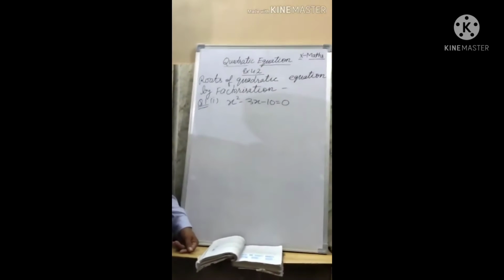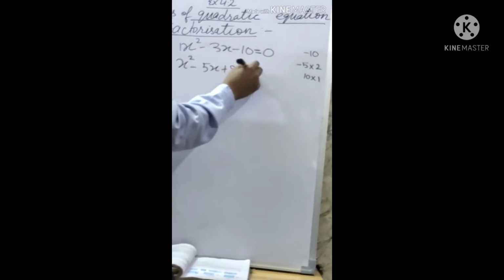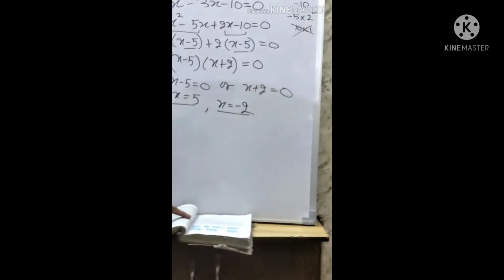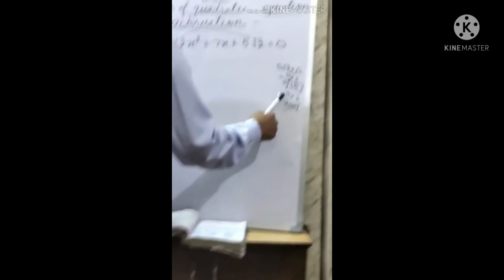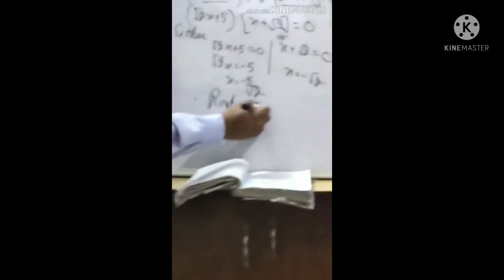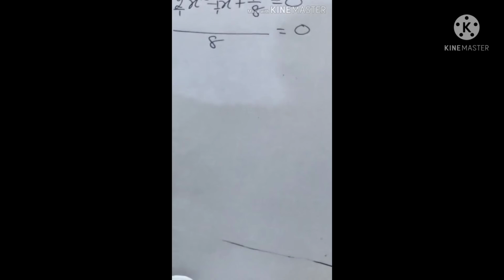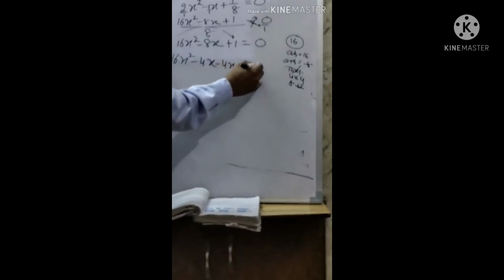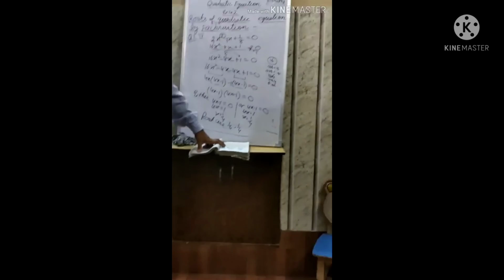X maths Quadratic Eq(3)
D Bajaj RVGR Sonipat